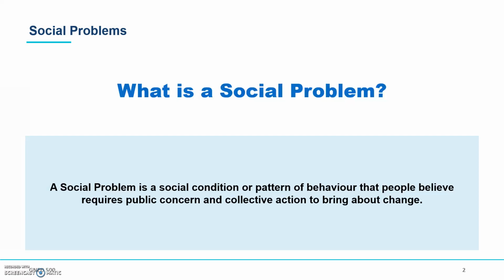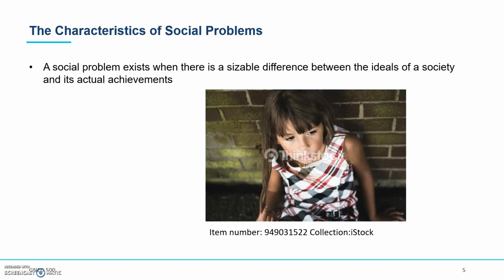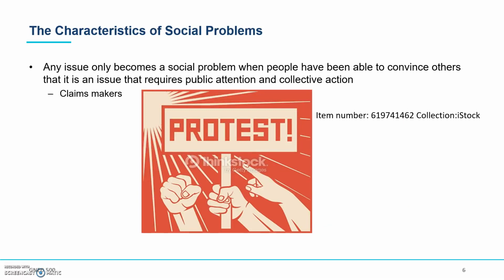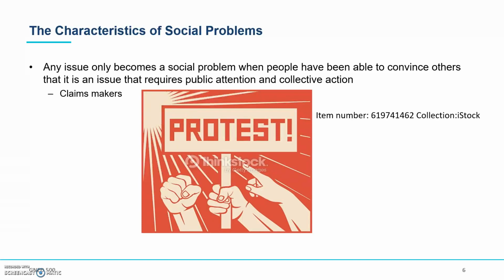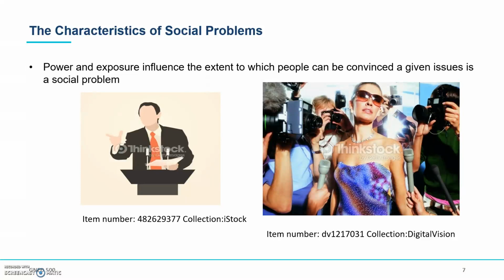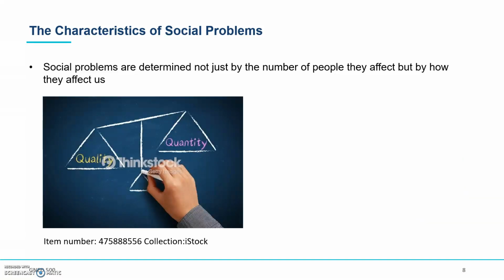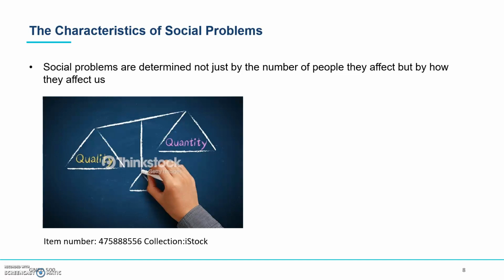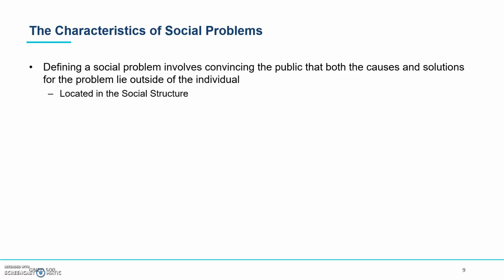The Characteristics of Social Problems